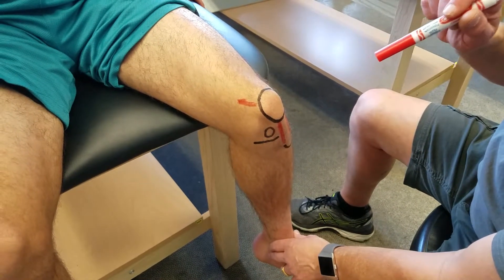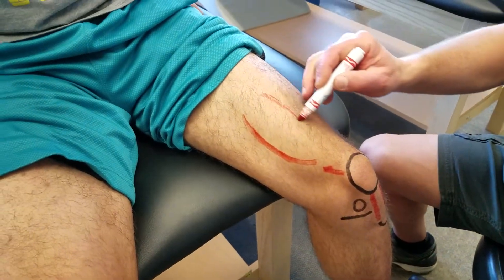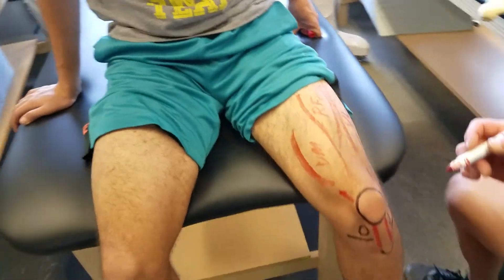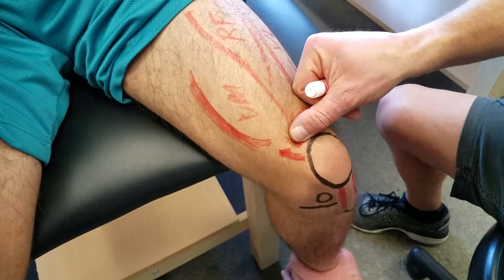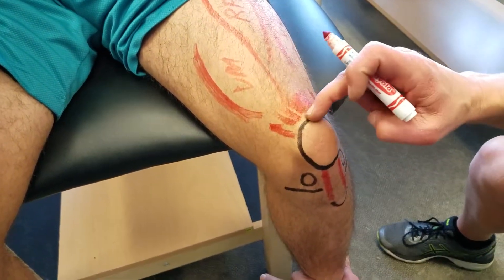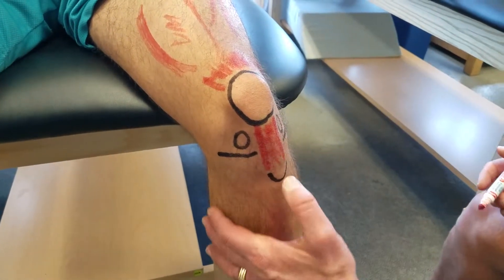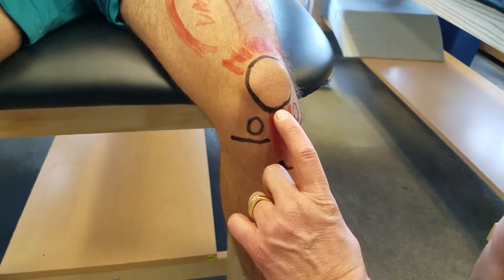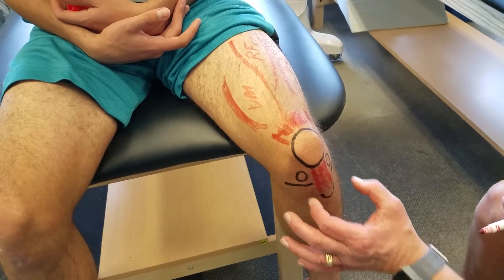Knee oral practical anterior zone 1